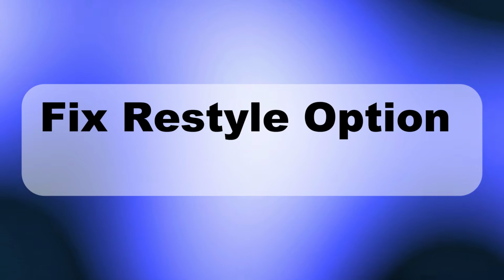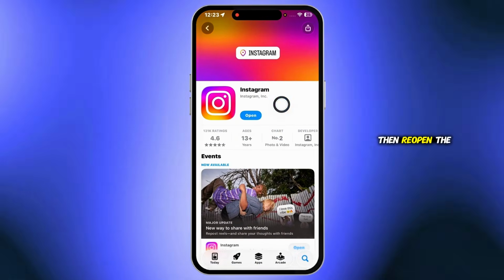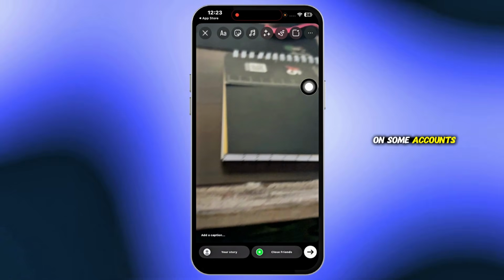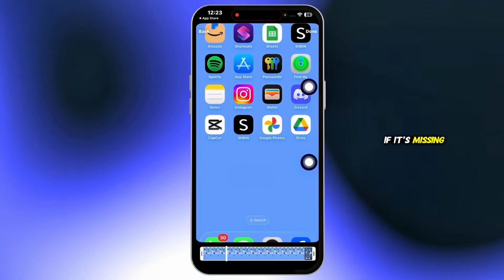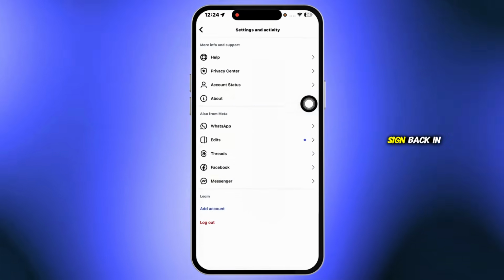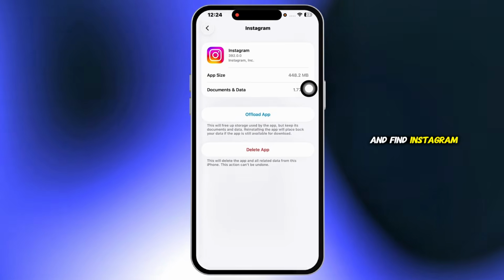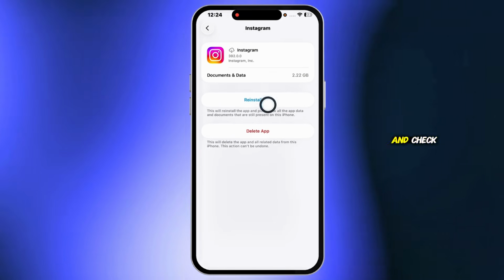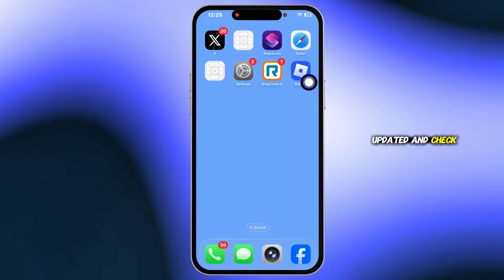How To Fix Restyle Option Not Showing on Instagram Account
Want to fix the Instagram Restyle option not showing? In this quick and easy 2025 tutorial, you’ll learn how to restore the Restyle feature—perfect if you want to transform your photos with AI-powered effects but can’t find the option.

You’ll see how to open Instagram, check for app updates, switch to a compatible account type, access Restyle through the photo editing tools, clear cache and app data, reinstall the app if needed, and what to do if the feature is still missing (wait for regional rollout or contact Instagram support).

Chapters
0:00 Introduction
0:10 Steps to fix Instagram Restyle option not showing